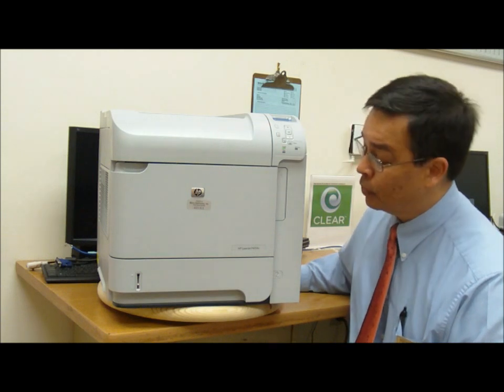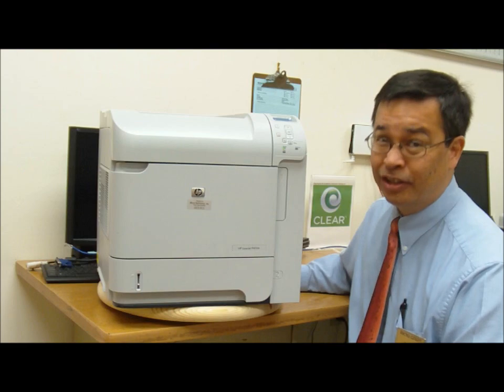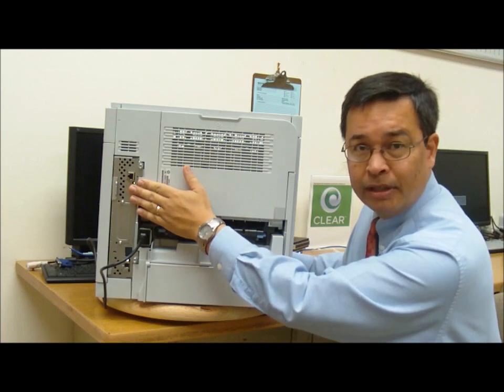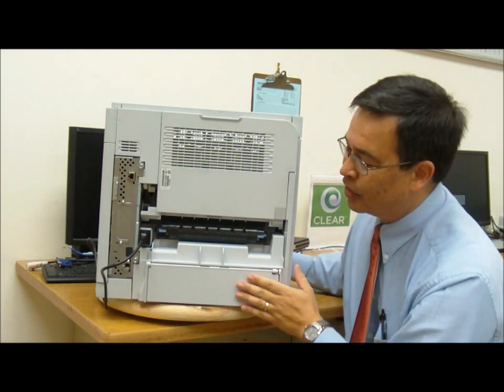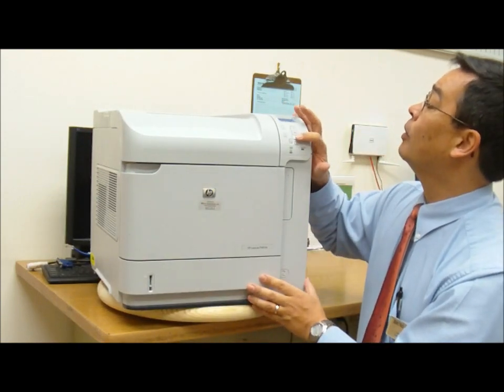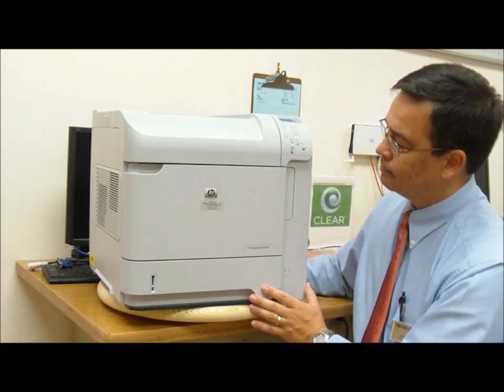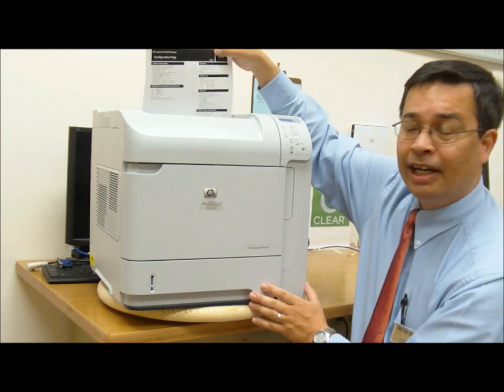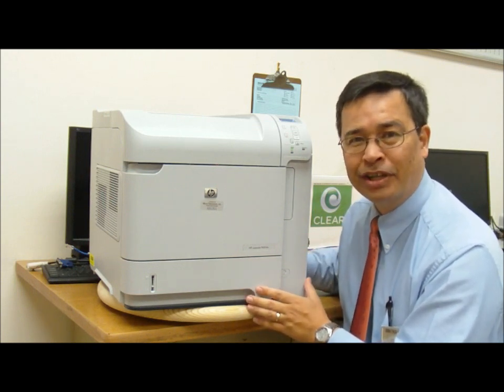Product: Intro to Hewlett Packard LaserJet P4014n Printer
Micro Center Tech Support gives you an intro to Hewlett Packard LaserJet P4014n Printer - Features, Functions and Benefits.